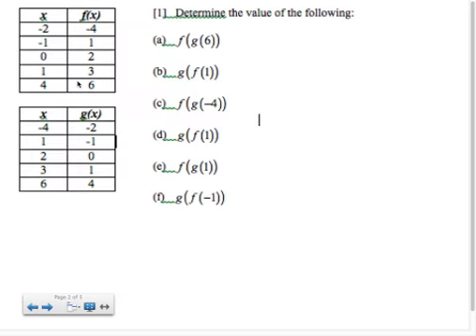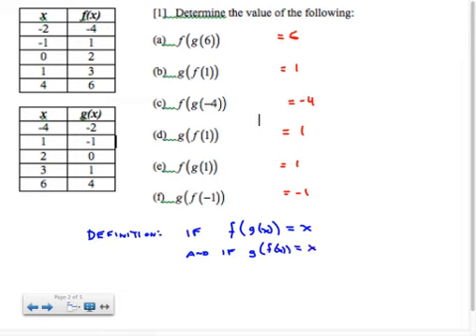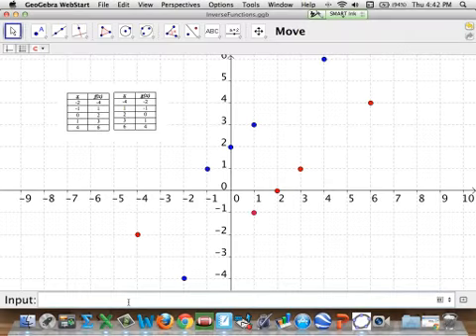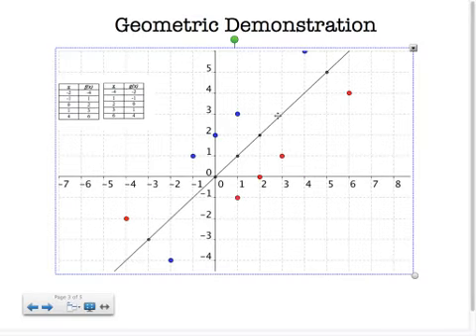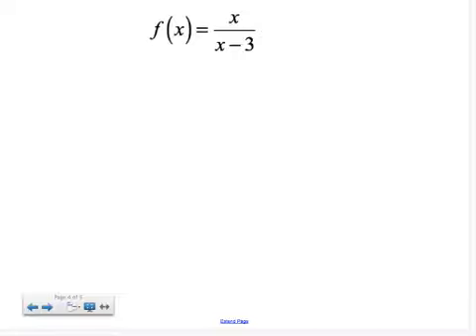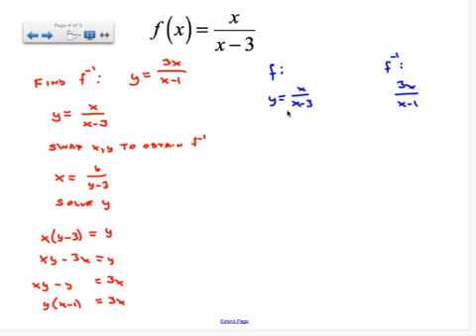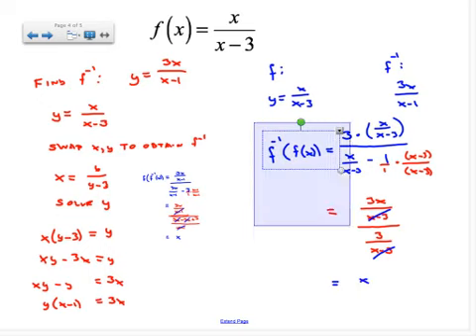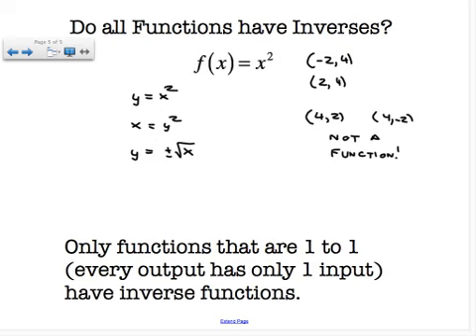Inverse Functions (Pre Calculus)